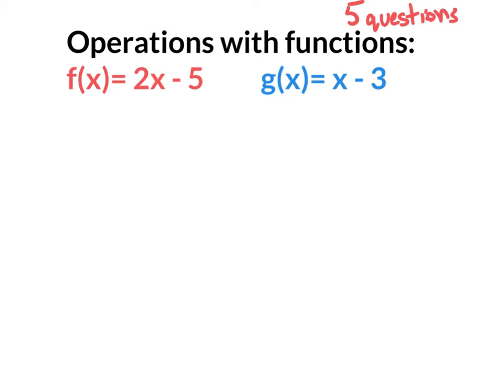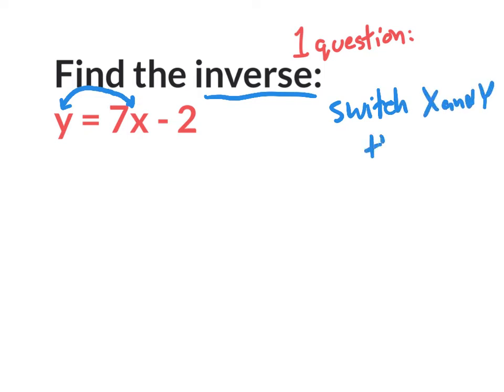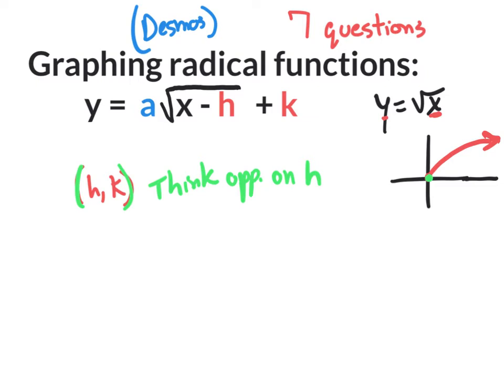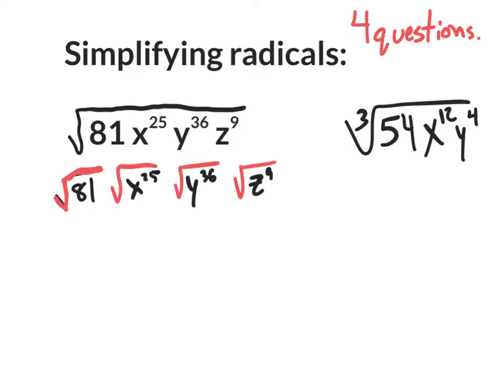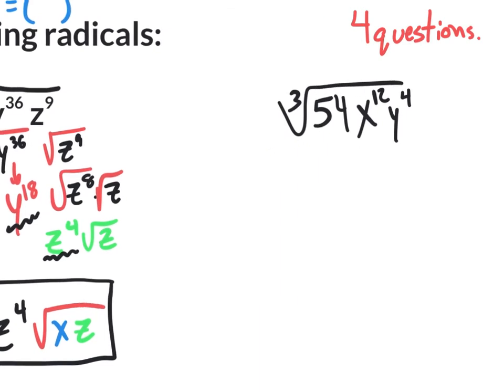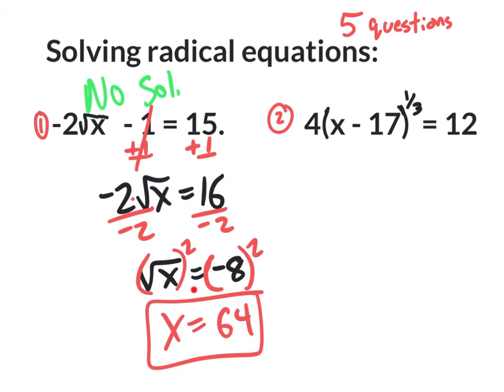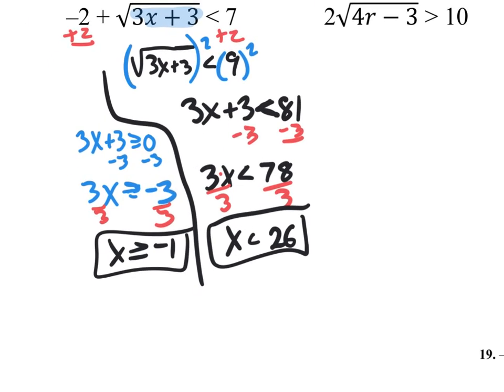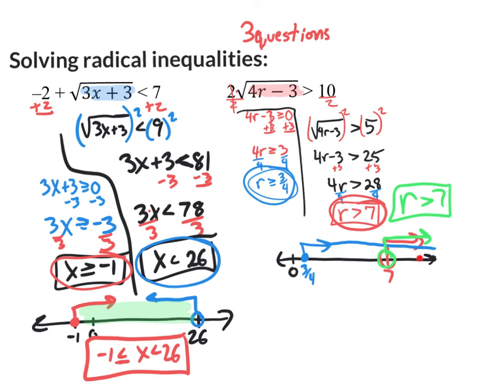A2 Chapter 6 radicals test review 2021